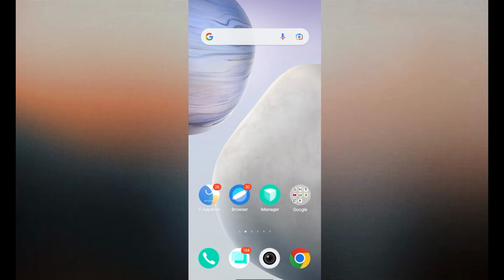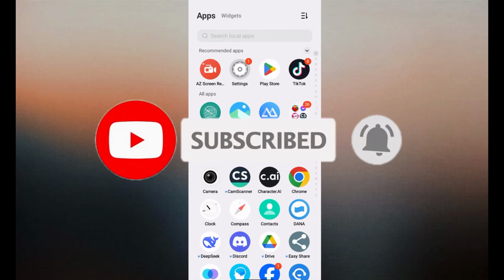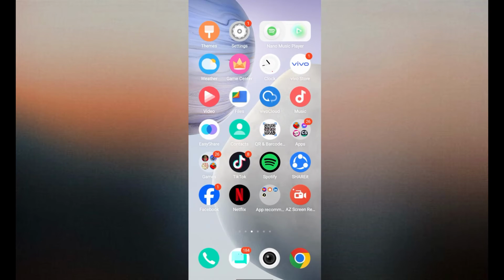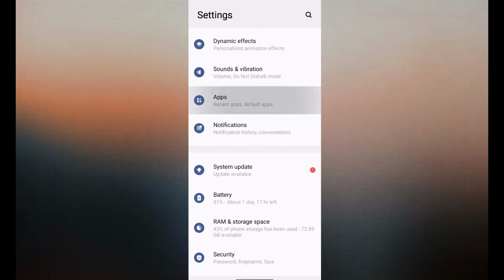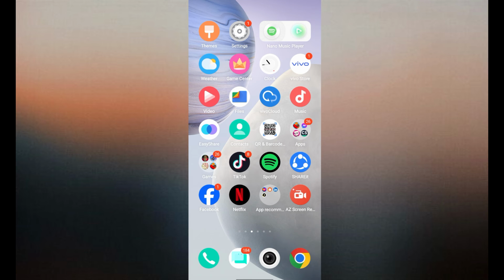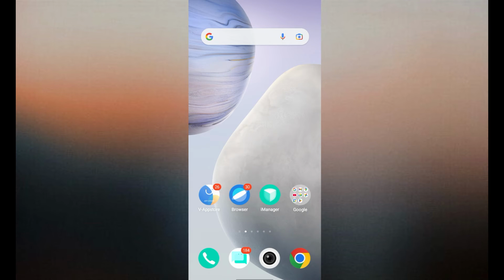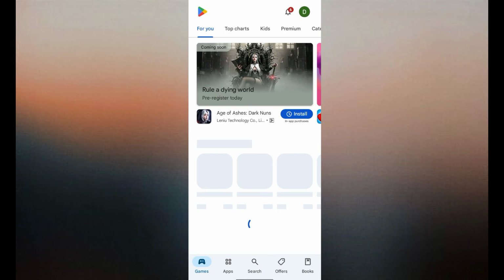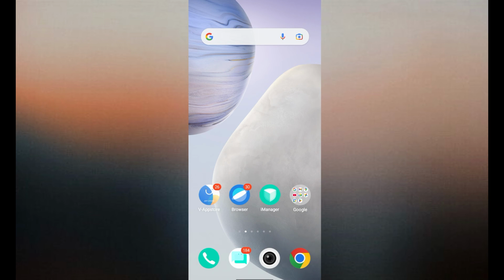How to Fix Google Chrome Not Opening on Android Phone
Have you ever tried opening Google Chrome on your Android phone only to find that it just won’t open? Maybe the app shows the logo briefly and then crashes, or nothing happens at all. Don’t worry, this is a common issue, and the good news is that you can fix it easily and for free.